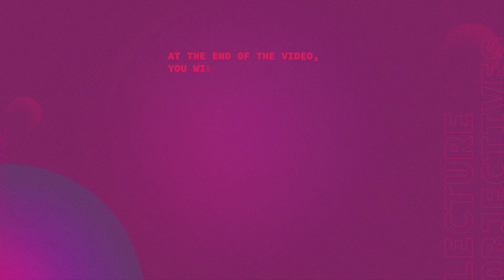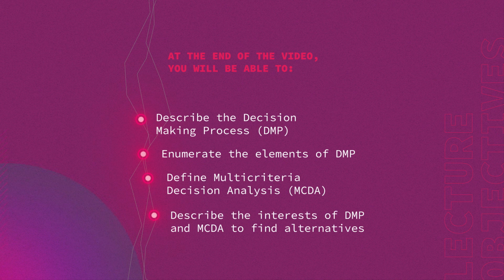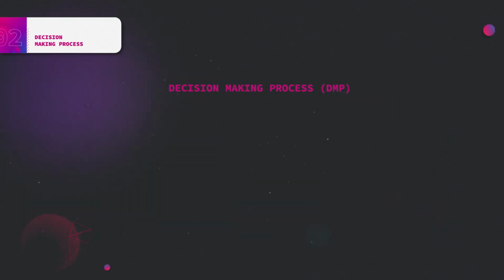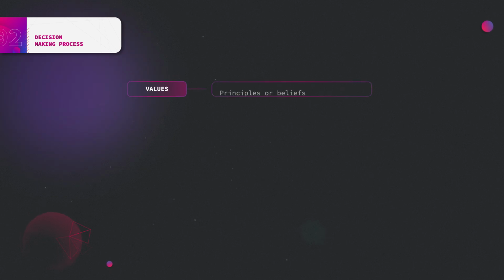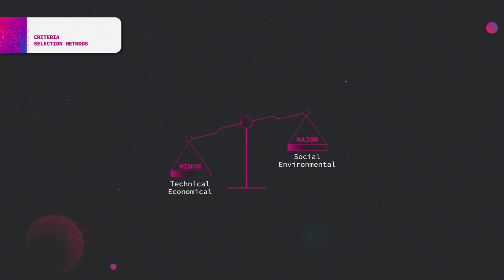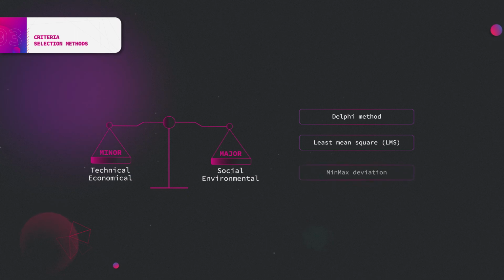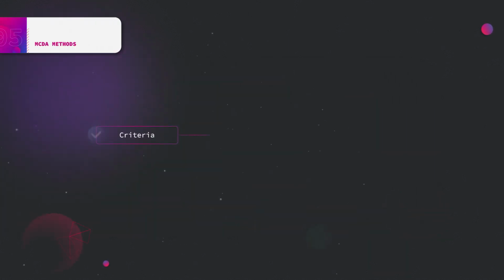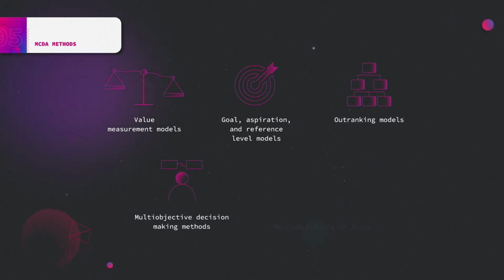Management and Decisional System - Process&Multi-criteria Decision Analysis | Smart Grid from A to Z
Managing a project in the domain of the energy (or in any other domain) implies making decisions. These decisions can have important impacts notably in the economic, social and environmental areas. However, without using adapted tools, nothing can garantee that all the relevant aspects have been considered and that the optimal decision has been choosen. This video presents the decision making process and multicriteria decision analysis which describes the steps and tools to minimize risks and the possible negative impacts of the final decision.